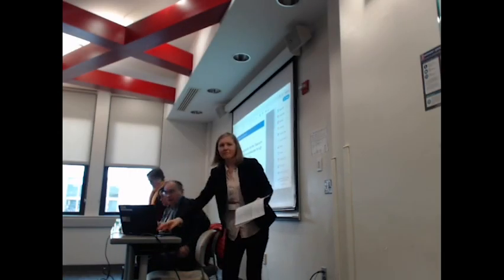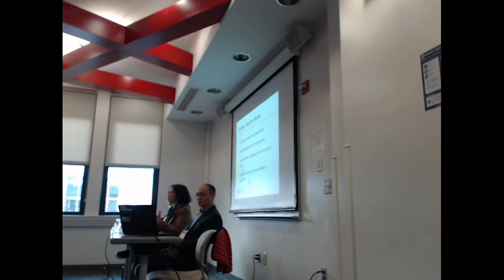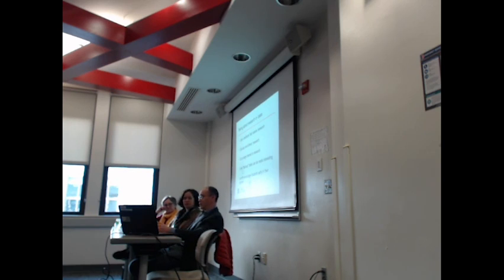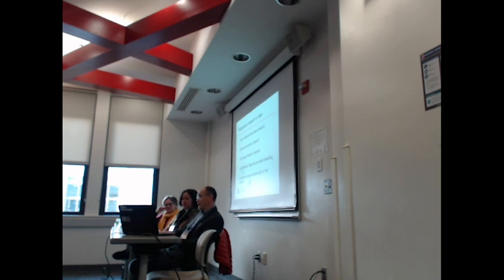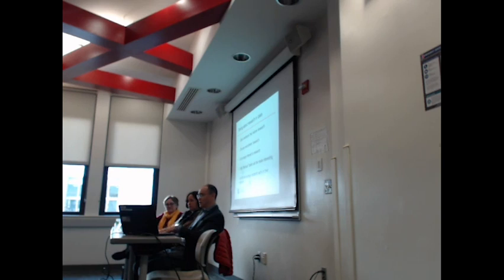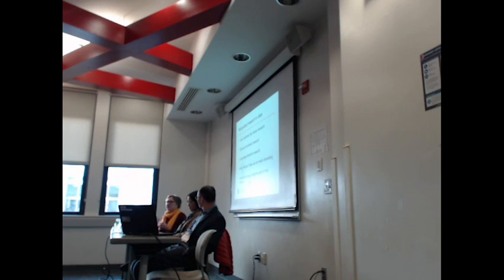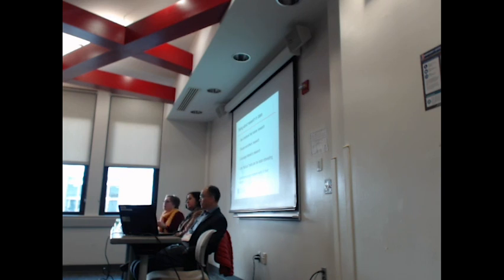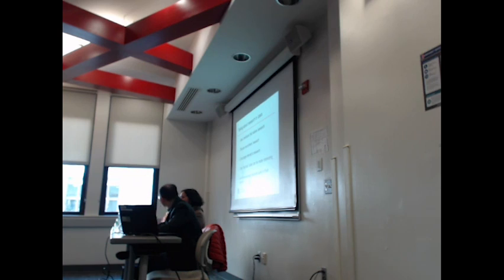AFC19: 208: Bringing Your Scholarship Into the Classroom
This workshop explores various ways that faculty integrate the scholar/teacher ideal into the classroom. We are particularly concerned with the practical implications of doing research with students, assigning your own books and articles in a course, and using your scholarly expertise to drive classroom pedagogy and content.

*This video has been auto-captioned. We are in the process of manually fine-tuning the captions, so until that process is completed, please be aware that the captions might have errors.